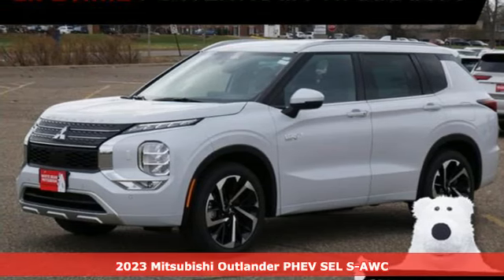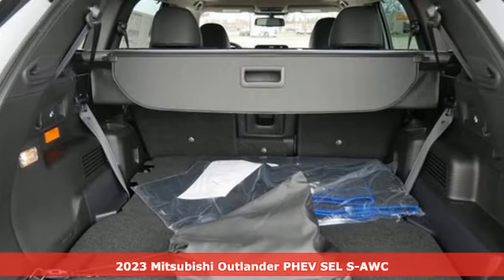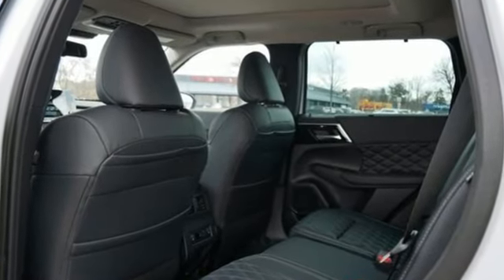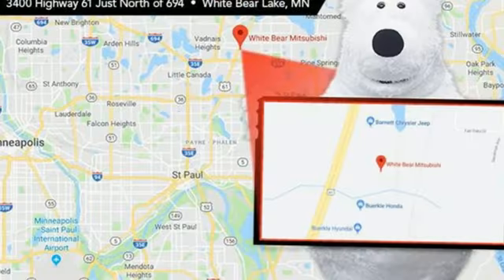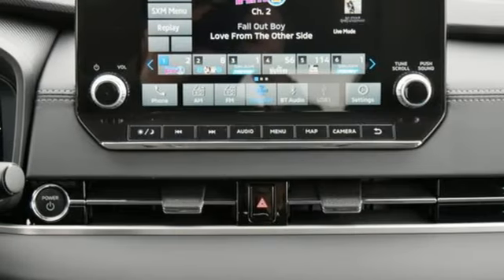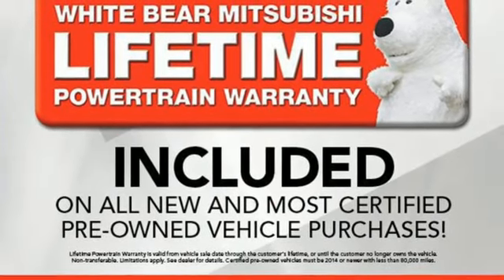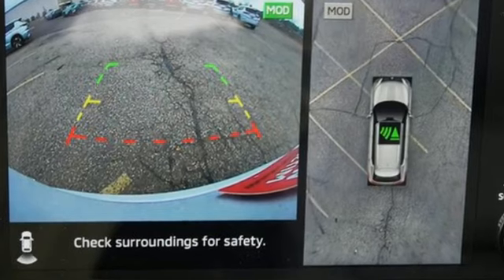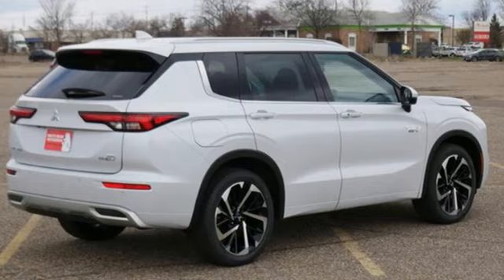New 2023 Mitsubishi Outlander PHEV Saint Paul White-Bear-Lake, MN WB8603 - SOLD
Year: 2023
Make: Mitsubishi
Model: Outlander PHEV
Trim: SEL S-AWC
Transmission: 1AT
Color: White Diamond
Interior: Black
Stock #: WB8603
VIN: JA4T5VA96PZ039023

Address:
3400 Highway 61 North